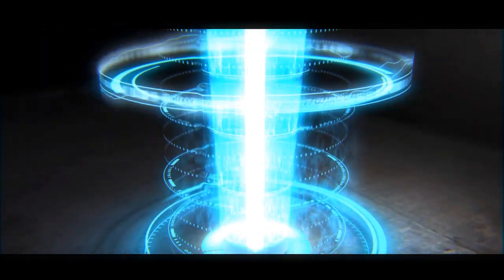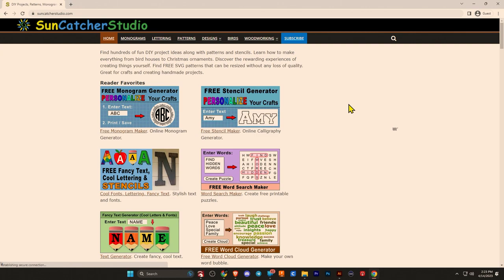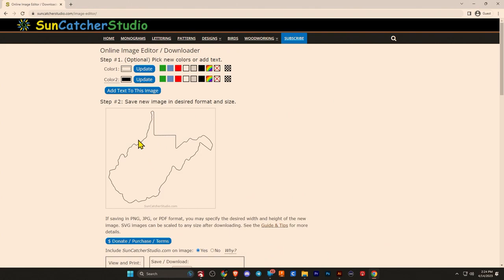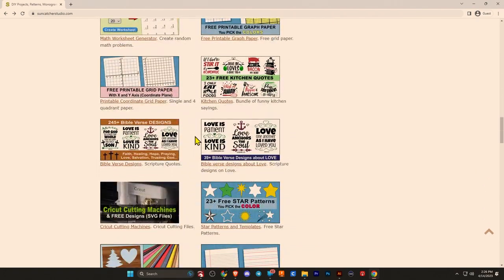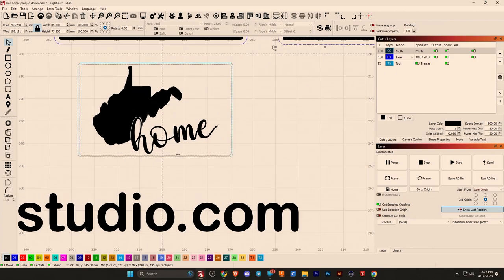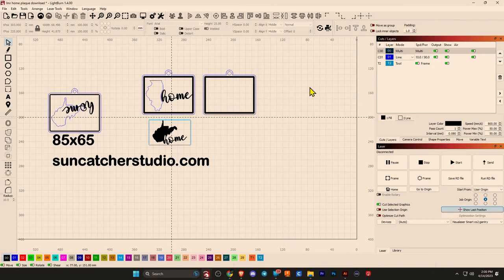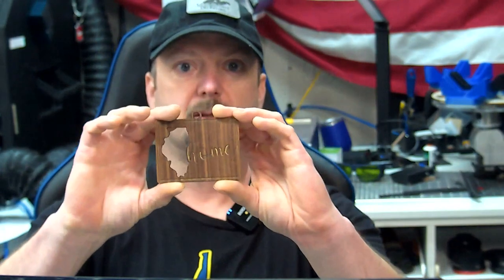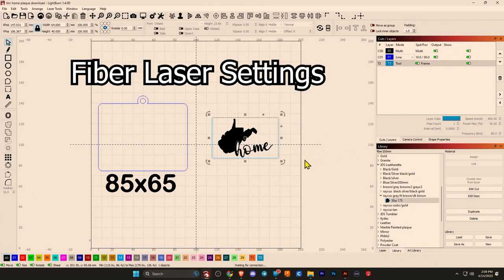FREE! Laser engraving files, laser settings for the Home Plaque and Hat Patch.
In this video, I engrave and cut a plaque using assets from a hidden gem on the web for makers.

Here is your FREE ZIP FILE!

Stuff I use
center finder tool
Max-cure CYA glue
3mm birch ply

Steel Pendants i have engraved before and recommend

Become a guest creator, or find out more about us!

Let's make some money in 2023!